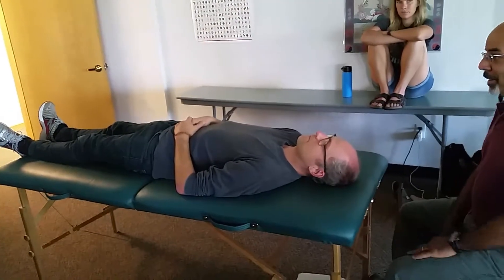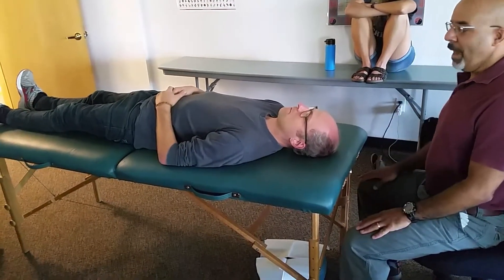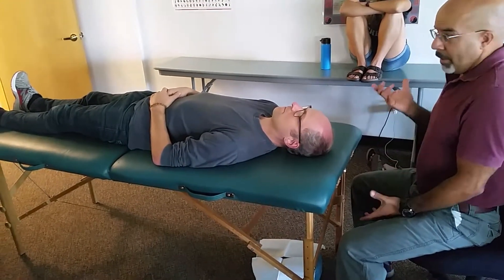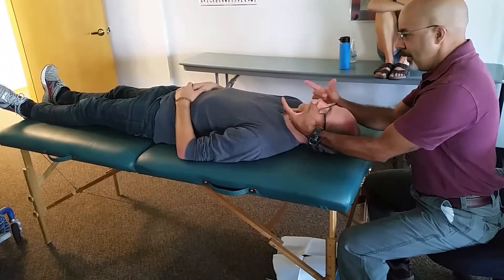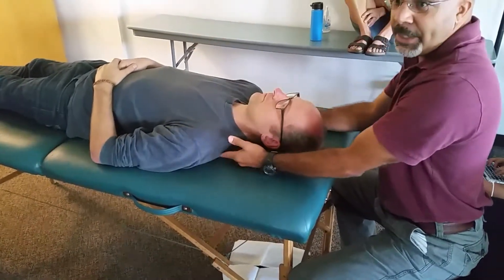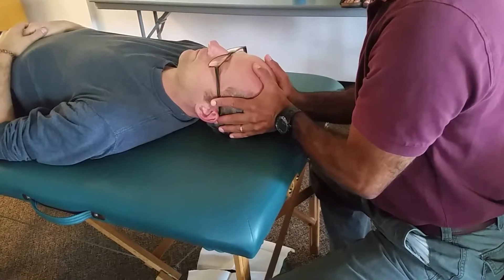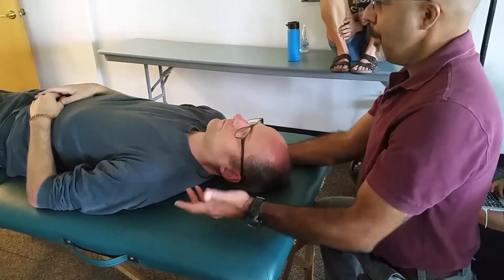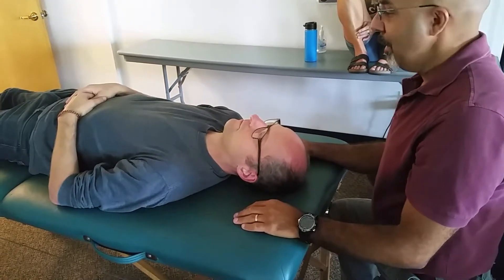Compression Distraction test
For cervical issues, Nate Cuddihly-Garner, demonstrates some orthopedic anatomy tests.